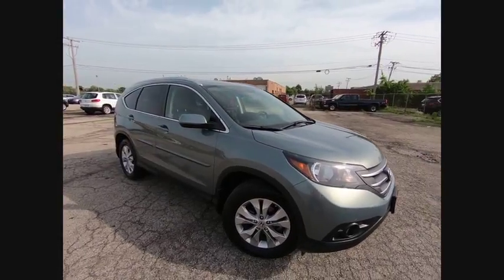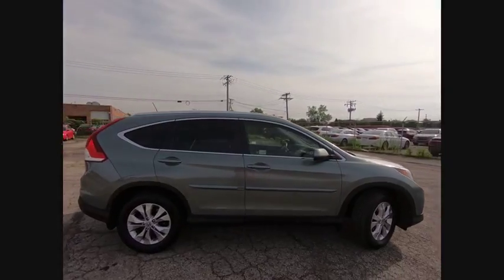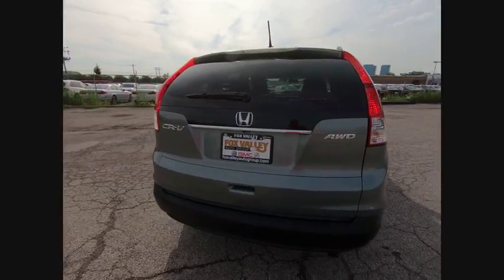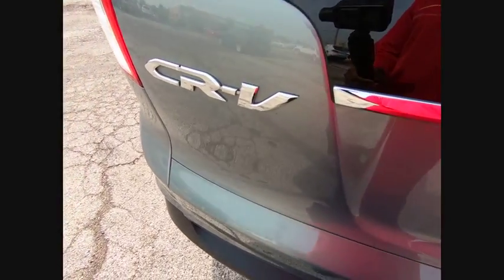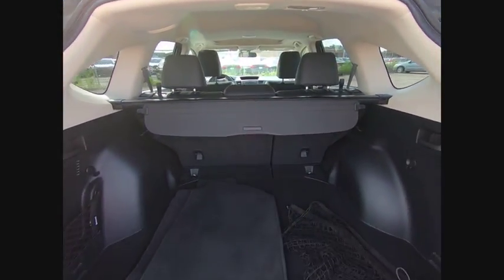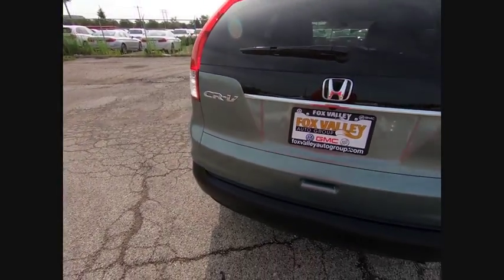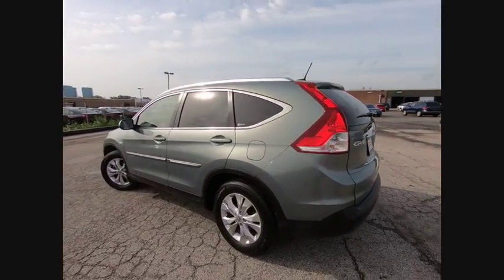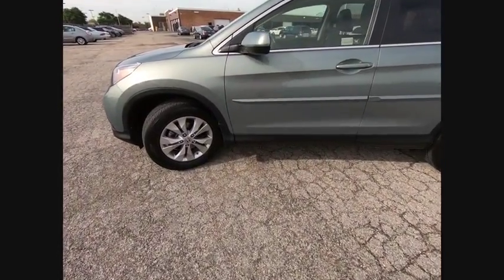2012 Honda CR-V Schaumburg IL S6549A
2012 Honda CR-V EX-L

CARFAX One-Owner. Clean CARFAX. Opal Sage Metallic 2012 Honda CR-V EX-L AWD 5-Speed Automatic 2.4L I4 DOHC 16V i-VTEC FULLY SERVICED READY TO GO!, SUN ROOF!, AWD, 4-Wheel Disc Brakes, ABS brakes, Automatic temperature control, Brake assist, Compass, Delay-off headlights, Dual front impact airbags, Dual front side impact airbags, Electronic Stability Control, Four wheel independent suspension, Front dual zone A/C, Front fog lights, Heated door mirrors, Heated Reclining Front Bucket Seats, Leather Shift Knob, Leather-Trimmed Seats, Outside temperature display, Overhead airbag, Power door mirrors, Power driver seat, Power moonroof, Power steering, Power windows, Radio: AM/FM/CD Audio System w/XM Radio, Rear window defroster, Rear window wiper, Remote keyless entry, Speed control, Speed-sensing steering, Steering wheel mounted audio controls, Tachometer, Telescoping steering wheel, Tilt steering wheel, Traction control.Recent Arrival! Odometer is 34761 miles below market average! 30/22 Highway/City MPG**Awards:* 2012 KBB.com Brand Image Awards2016 Kelley Blue Book Brand Image Awards are based on the Brand Watch(tm) study from Kelley Blue Book Market Intelligence. Award calculated among non-luxury shoppers. Kelley Blue Book is a registered trademark of Kelley Blue Book Co., Inc.Give us a call today to schedule a drive.We are located just 1 mile West of the Woodfield Mall on Golf Road in Schaumburg. **Fox Valley VW never charges additional fees for any of our VW WorldAuto Certified vehicles. All Certified VW warranties & benefits are always included in the price you see.** Check before you buy.Reviews:* Lots of room for passengers and cargo; high fuel economy; user-friendly controls; ample tech and family-friendly features; nimble handling. Source: Edmunds* While a bounty of changes inside and out endow the 2012 Honda CR-V with a new level of user-friendly appeal, this latest incarnation retains its signature car-like driving feel and superb flexibility while delivering even better fuel economy. Source: KBB.com